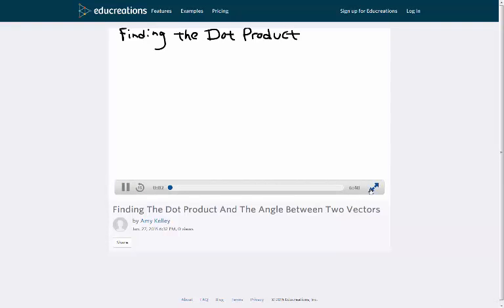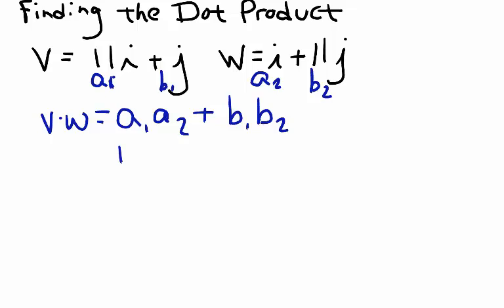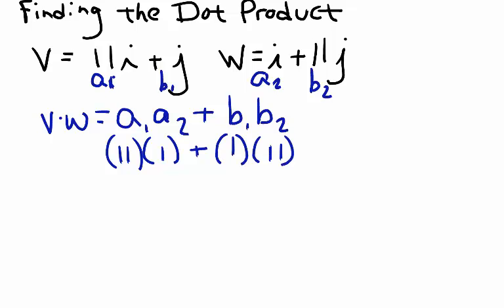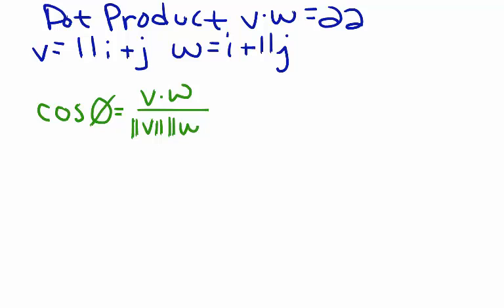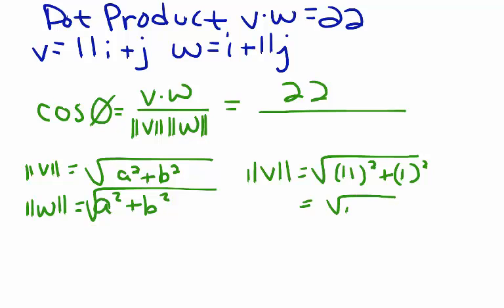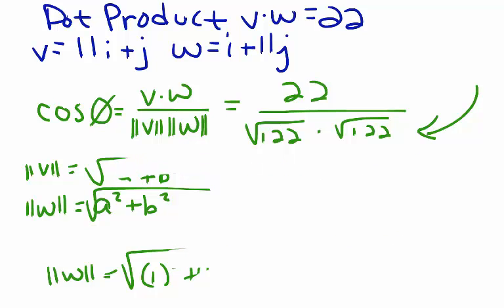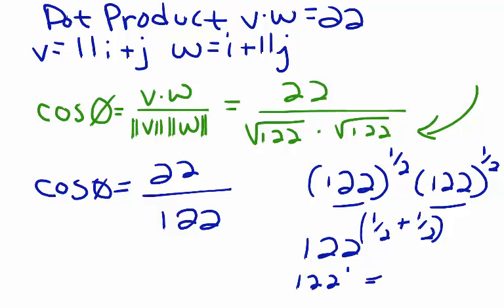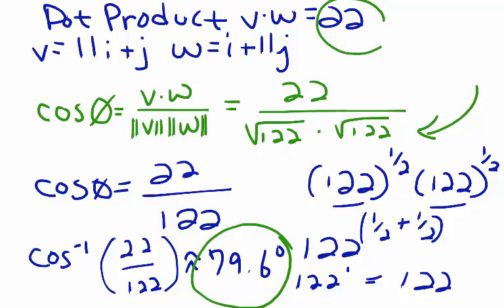Finding the Dot Product and Angle Between Two Vectors